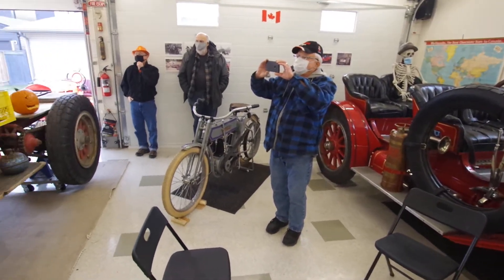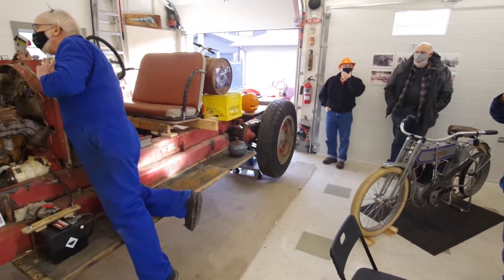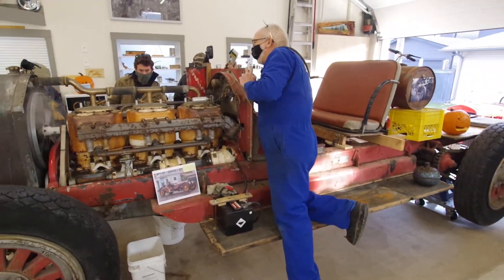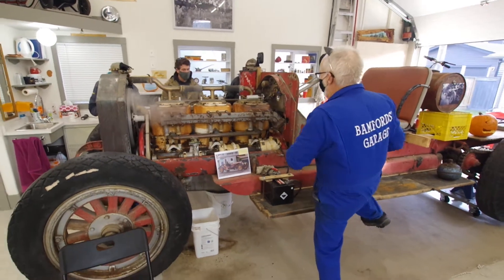1916 American LaFrance fire truck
A 1916 American LaFrance fire truck / speedster running.